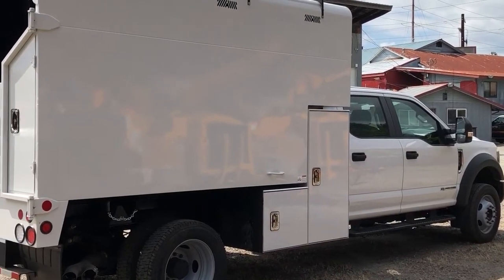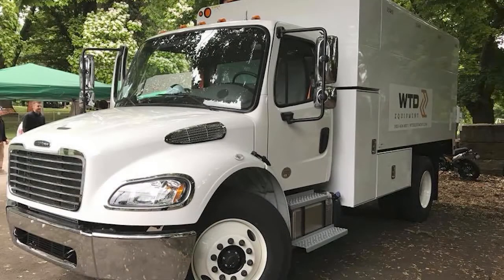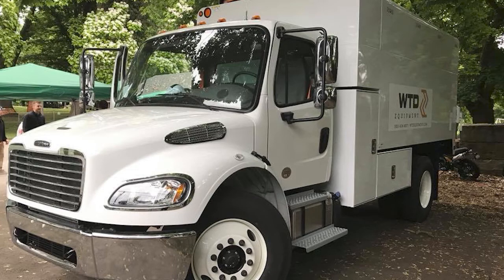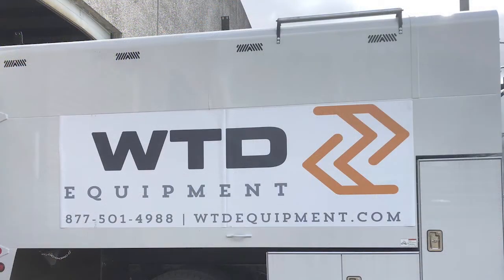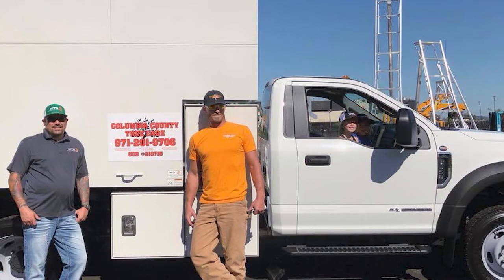Why You Should Buy Arbortech - WTD Equipment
Here's Ryan to explain the benefits of Arbortech Forestry bodies and why we think these are the best in the tree care industry.